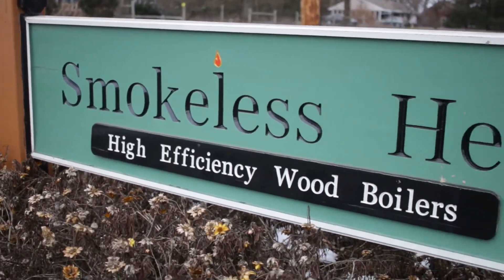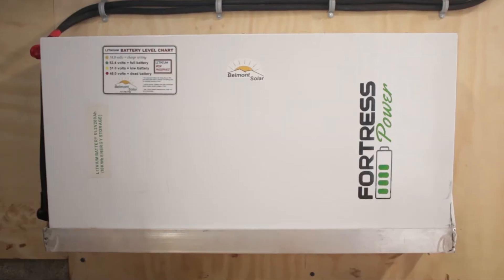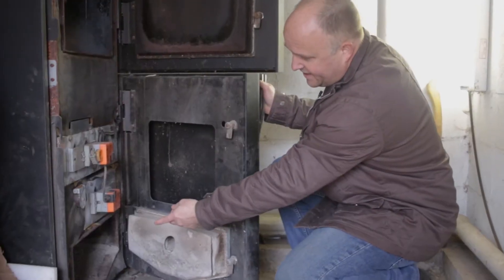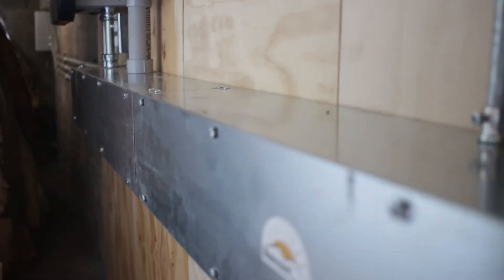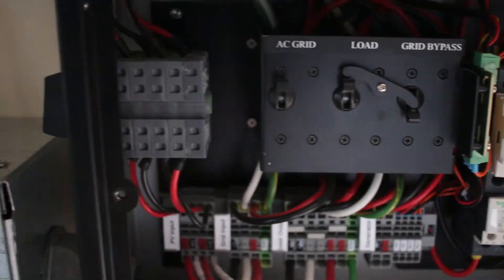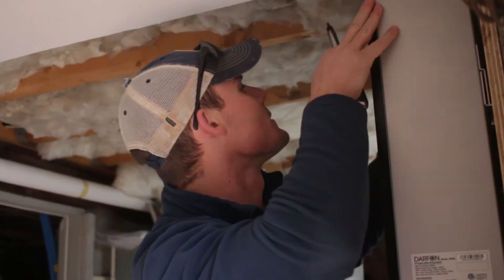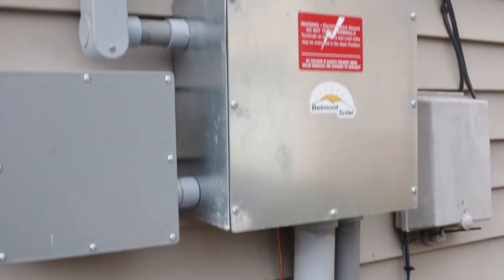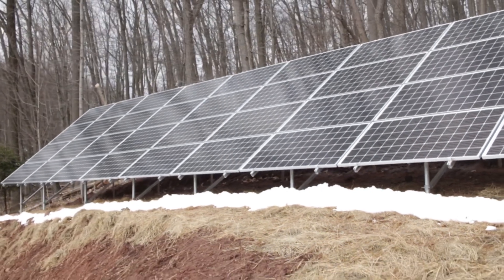Solar Panel System with Fortress Power Battery Backup - Belmont Solar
A solar panel system with battery backup is an excellent way to provide your home or business with clean, renewable energy. For example, let's look at the story of Dean Zook, the owner of Smokeless Heat. Dean saw that his business had a need for solar energy, and he decided to invest in a solar panel system. This specific solar panel system utilized a Darfon power inverter that integrated with a Fortress Power Battery. Since the installation of his battery backup system, Dean has been experiencing lower energy costs, credits from the utility company, and power security for his business.

These are savings and incentives that you also can enjoy.

Belmont Solar
3376 Harvest Drive